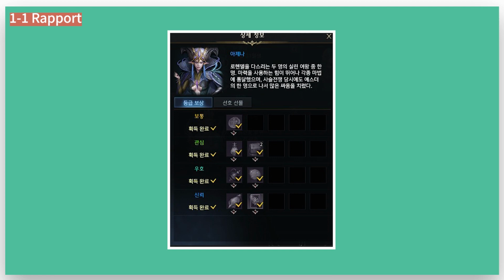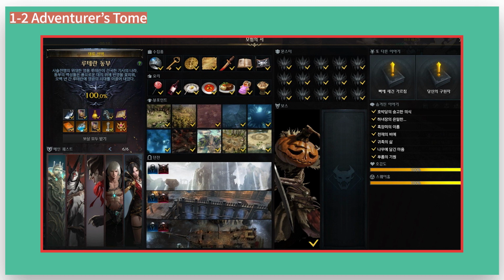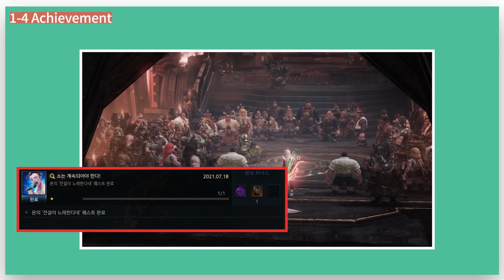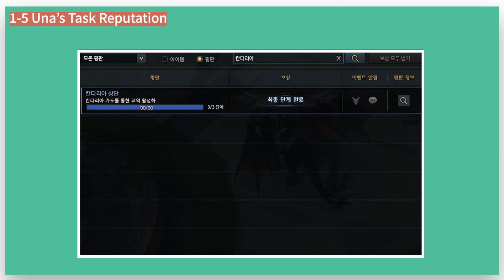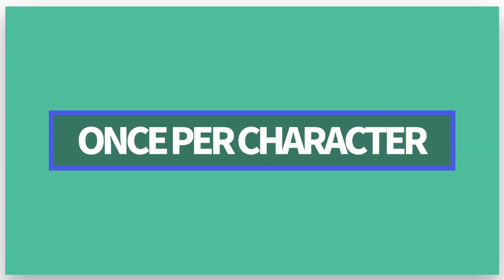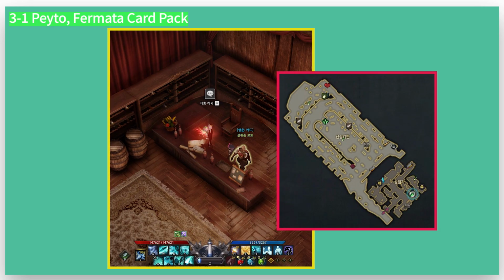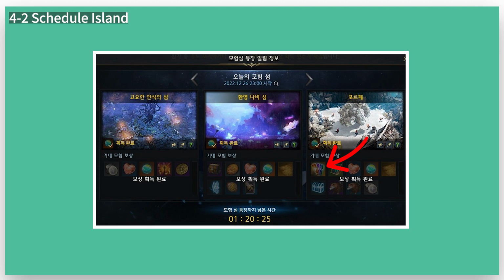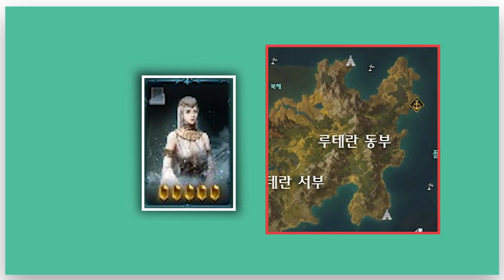Lost ArkㅣAlmost All About Getting Cards 《Beginners Guide》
Lost Ark Beginners Guide
▶Timeline
00:00 Intro
00:06 Hello !
00:27 Before You Go In
00:41 Once Per Roster
05:00 Once Per Character
05:54 Once Per Weekly
07:00 Daily
08:01 Others
08:57 Outro
▶TKG Introducing
    Almost All About Getting Card Pack
▶TKG Related
🎵Track : Smokey's Lounge